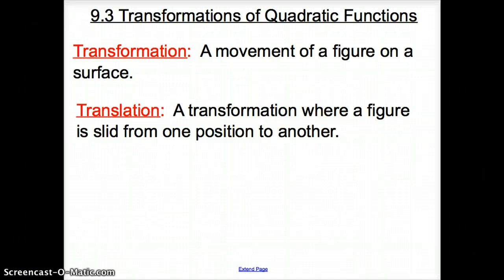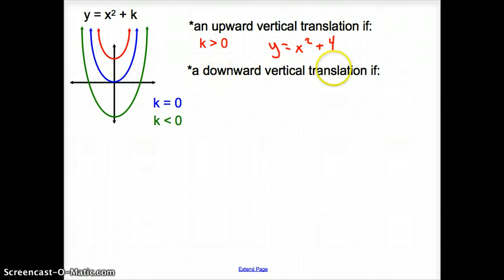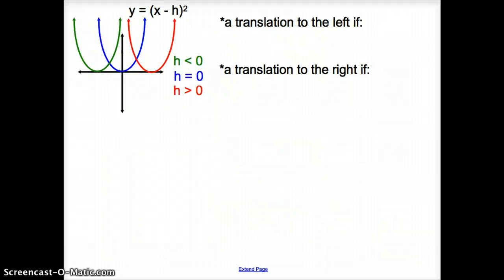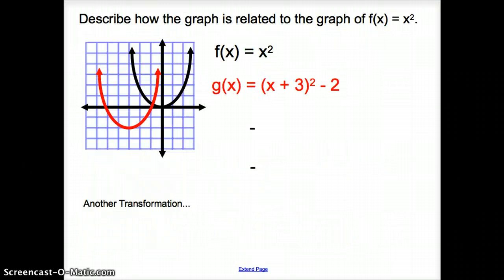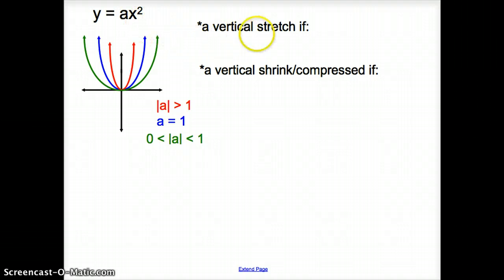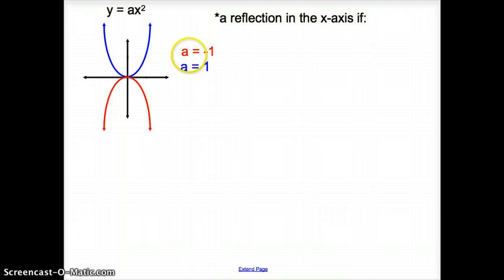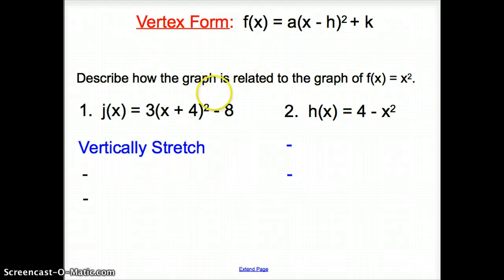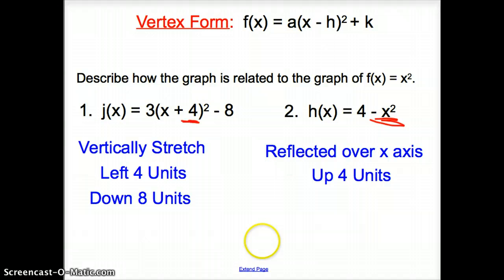9.3 Transformations of Quadratic Functions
9.3 Transformations of Quadratic Functions